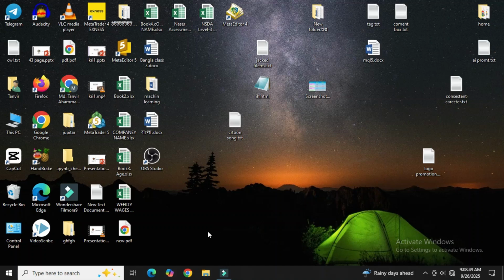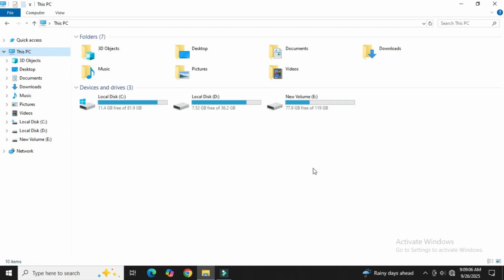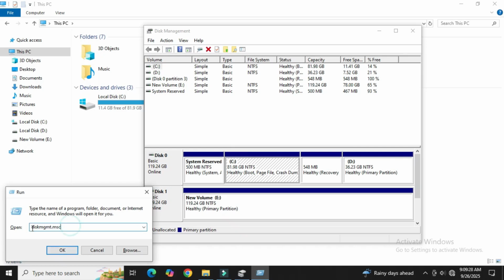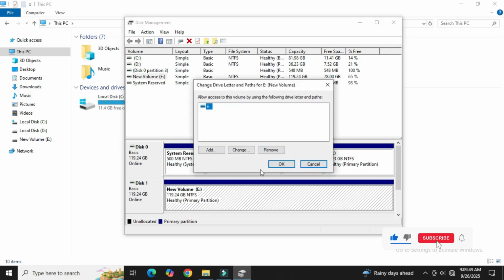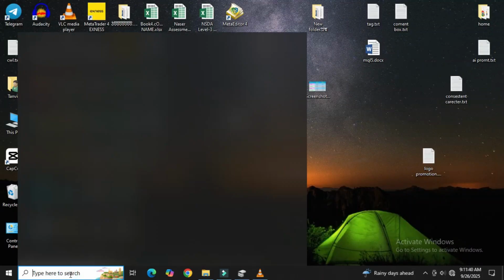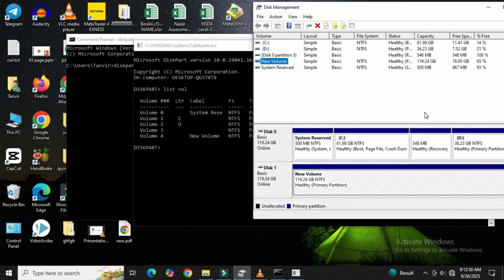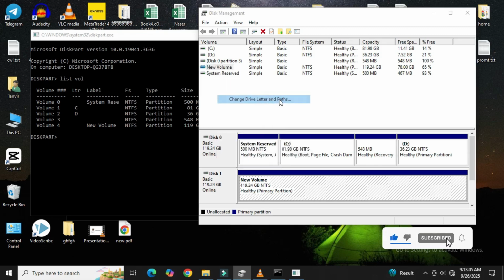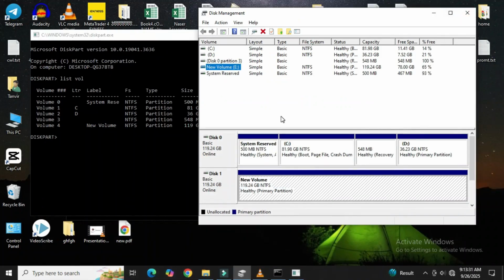How to Hide & Show Hard Disk Drive in Windows 10 | Easy Step by Step Guide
Want to hide a hard disk drive in Windows 10 and keep your private data safe? 🚀 In this video, I will show you step-by-step how to hide and unhide any drive (C, D, E, recovery, or system drive) easily.

You will learn multiple methods, including:

How to hide a drive in Windows 10 using Disk Management

How to hide drive in Windows 10 using CMD (Command Prompt)

How to hide drive in Windows 10 using Registry Editor (Regedit)

How to hide drives for guest accounts in Windows 10

How to show hidden drives back in My Computer / This PC

This method works not only in Windows 10, but also in Windows 7 & Windows 8.
Perfect if you want to keep your personal files safe when someone borrows your laptop or PC.

🔹 Watch till the end to learn how to hide recovery drives or system drives without deleting data.